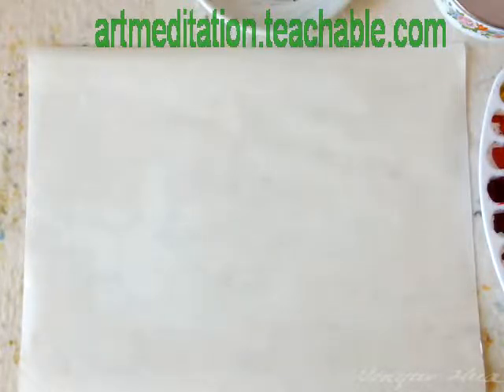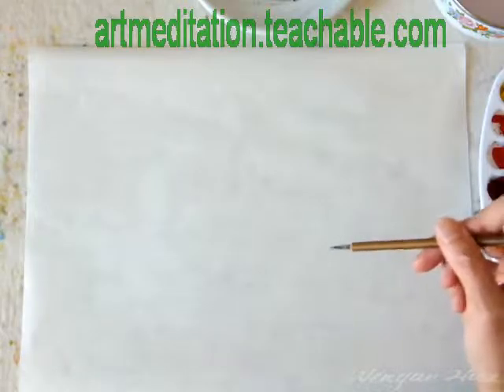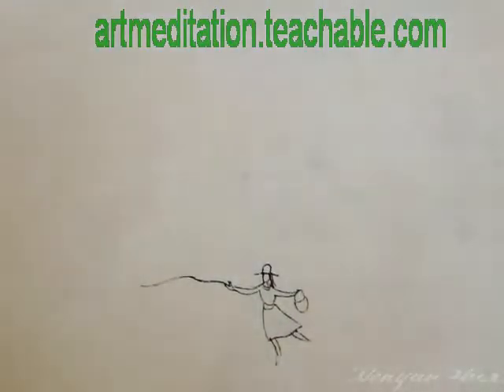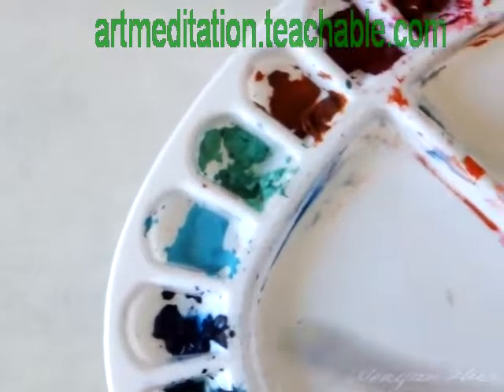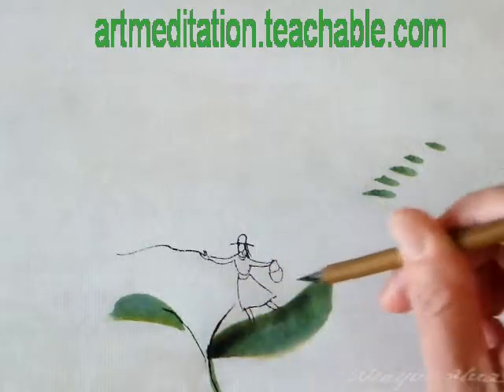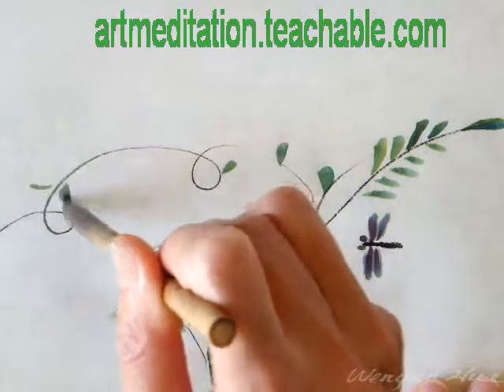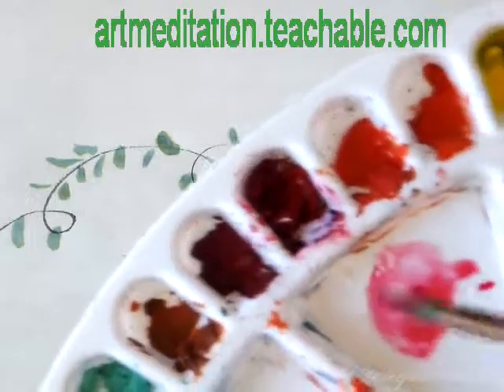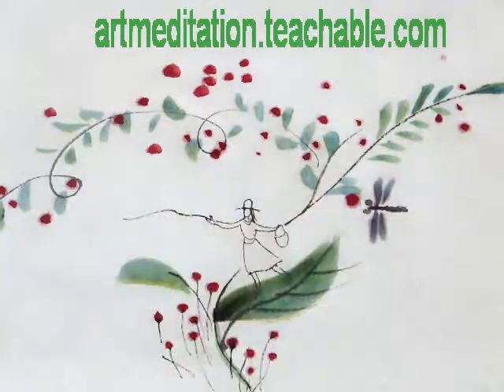Art Meditation - the art from mind and hand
Through the simple bamboo brush techniques and expression in freedom, the practice in both art and meditation finally lead to a magic-wand garden from girl's hand. It is a short cut video from original lecture. You may know more information about Wenyun's Art Meditation courses